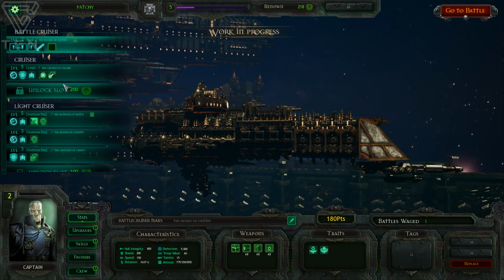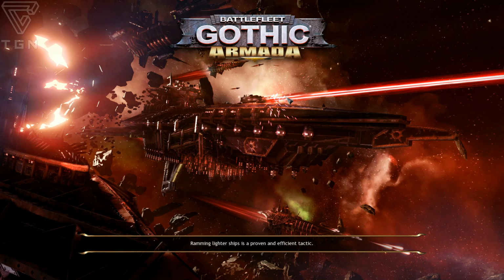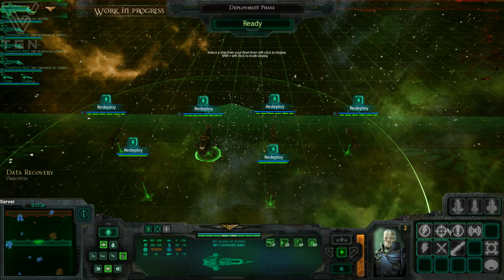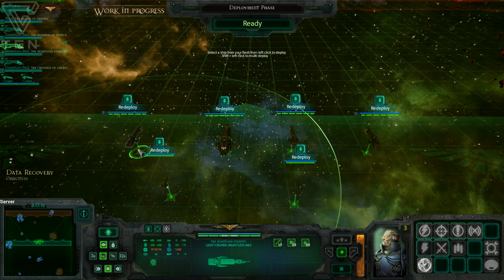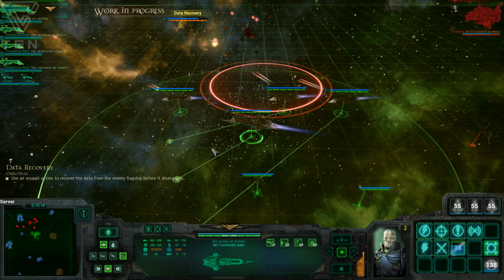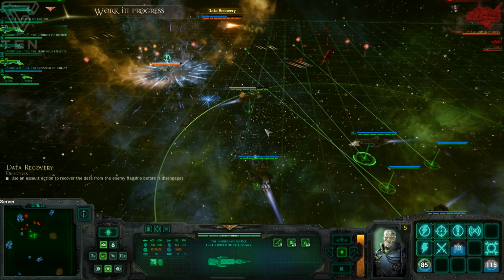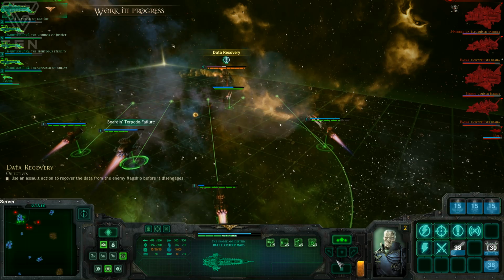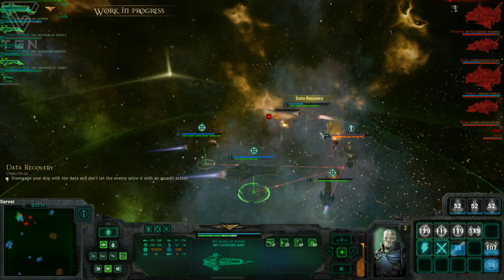Battlefleet Gothic Armada Solo Skirmish Mission 1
Battlefeet Gothic Armada Beta solo skirmish in a data recovery mission against the Orks. Enjoy!

Battlefleet Gothic: Armada is the RTS videogame adaptation of Games Workshop’s classic tabletop game, pitting the Chaos, Imperium, Eldar, and Orks against each other in visceral space-battles.

Developed with Unreal Engine 4, Battlefleet Gothic: Armada offers deep management of every ship composing the player’s fleet, both during and between battles. From the fastest frigates to the gigantic, miles-long battleships, the player will customize all aspects of his ships: weaponry, defense and support sub-systems, but also crew, captains, and more... each customization affecting the very performances of the ship and the special abilities available during battle. From battle to battle, the admirals and crew of surviving ships will gain experience and promotions, improving the battle-readiness of the ships for future, bigger and more dangerous battles.

Additionally an extensive multiplayer mode with persistent fleets where up to 4 players can battle simultaneously, Battlefleet Gothic: Armada also features a big story campaign, taking place during the 12th Black Crusade and putting players in the middle of the Gothic War that raged between the Imperium and Abaddon the Despoiler. Players will be at the centre of every fight, commanding fleets of gigantic ships as the Chaos unleash a sequential chain of surprise attacks on Imperium worlds – the start of 20 years of warring in the sector.